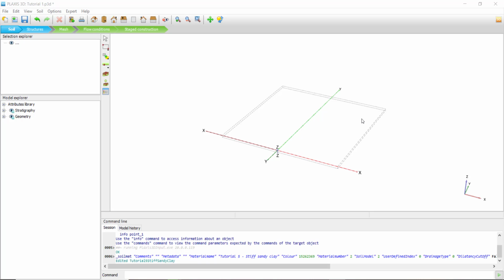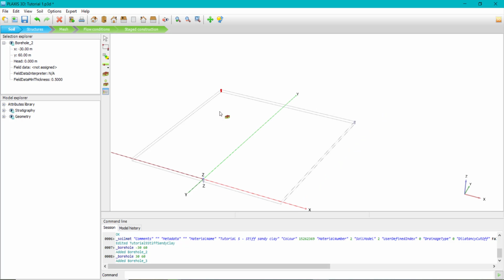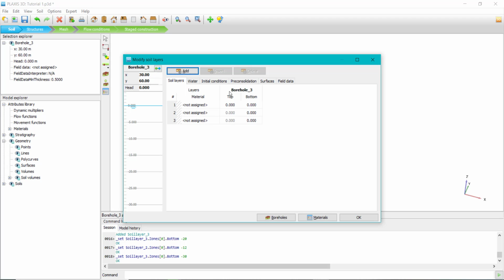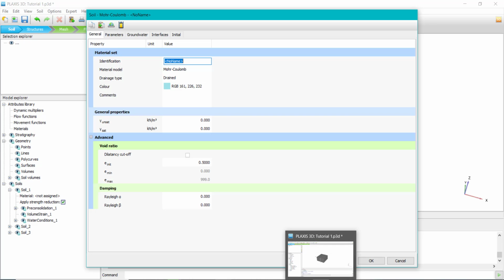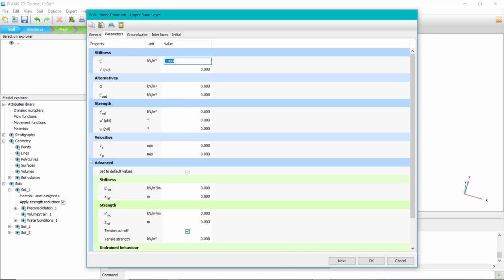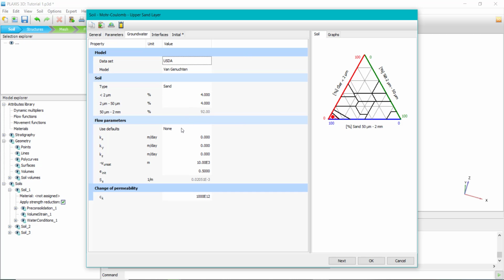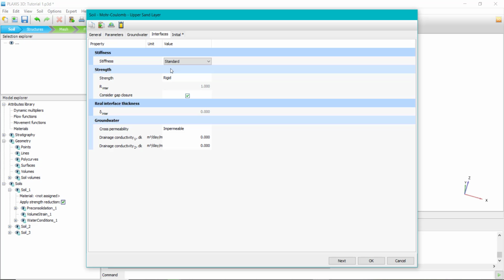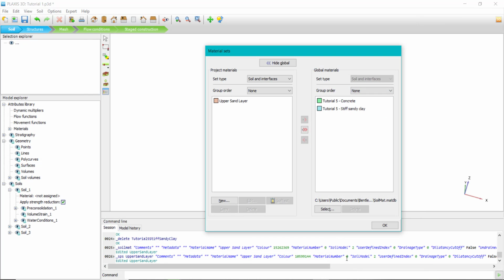Build a Tunnel Model in PLAXIS (Episode 2)